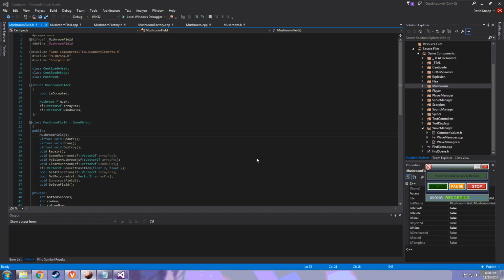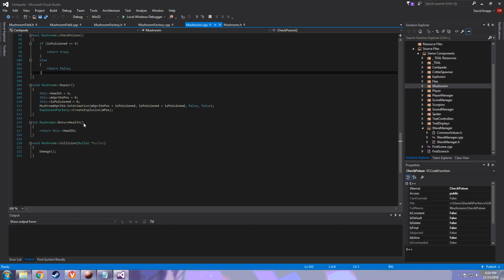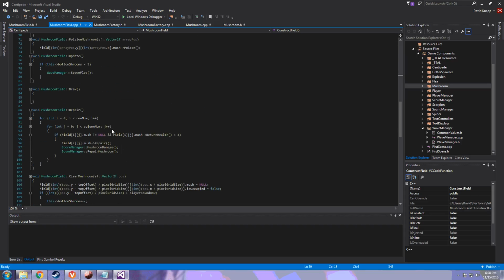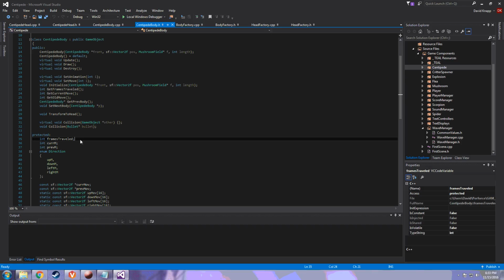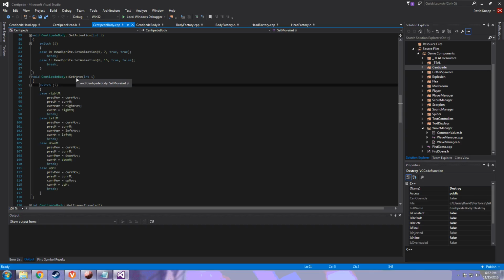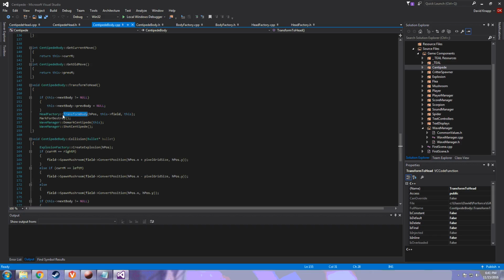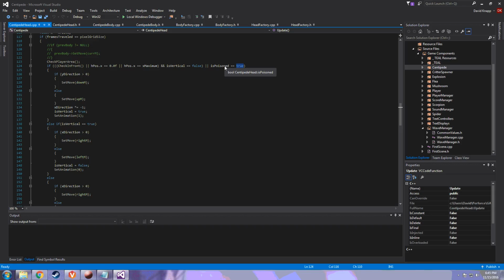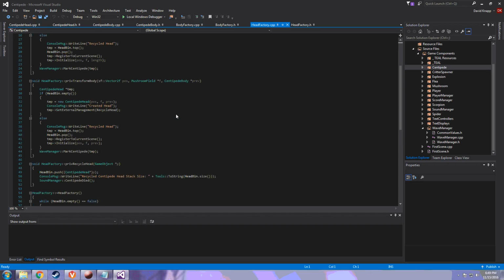Final Sprint Part 3 Mushroom Field and Centipede